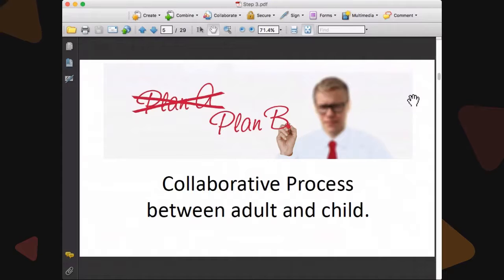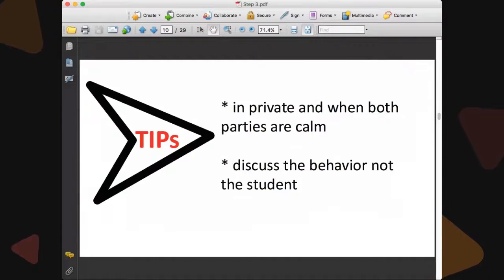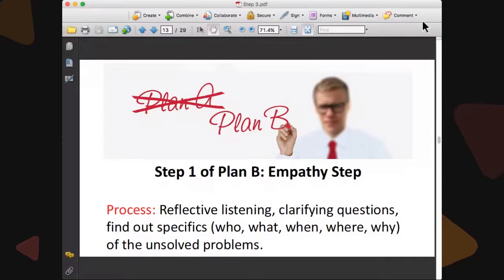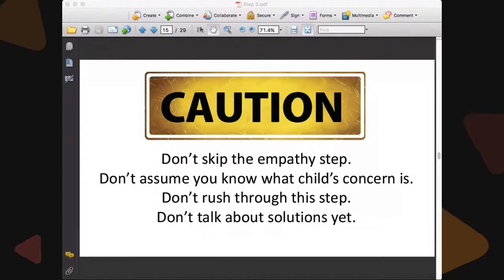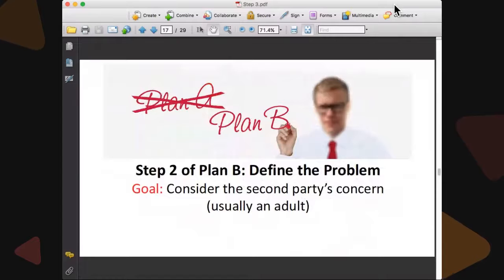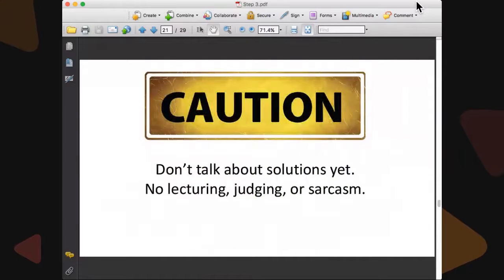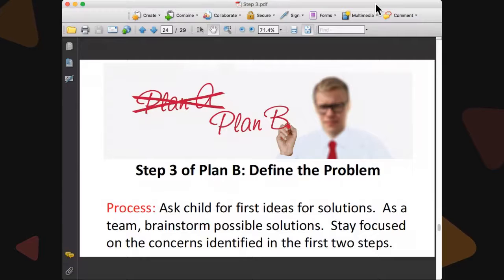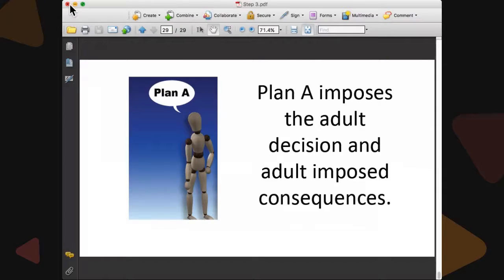Why You Need To Go To Plan B First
When dealing with challenging behavior you need to:

Start with a Plan B,

Then consider if you need a Plan C, and

Think twice before you use a Plan A at all!

Today you’ll learn the differences between Plan B, C, and A, why to start with a Plan B and you'll also discover the 3 steps of a Plan B.

If you’d like 4 cheat sheets for how to use Ross Greene’s Plan B, just type the words cheat sheets in the comments and my IEP bot will send you the link.

Learn a collabortive way that you and your child can create a solution to unsolved problems.

I can’t wait to see your comments and respond to your questions.

~ Charmaine